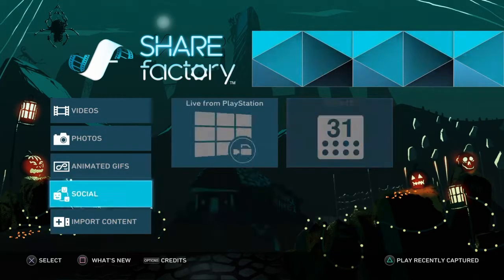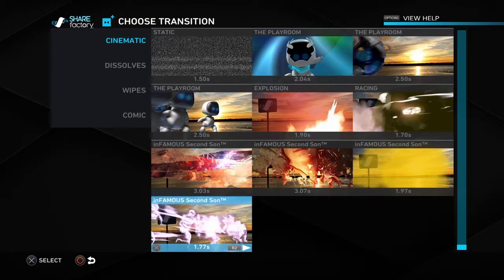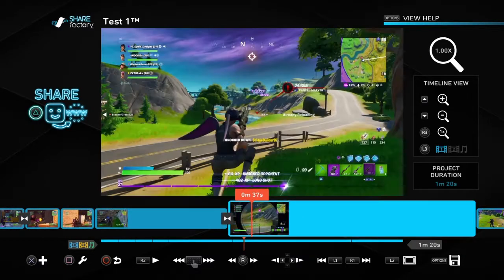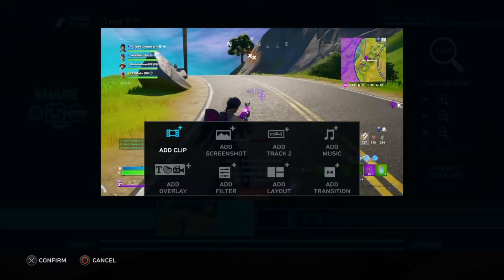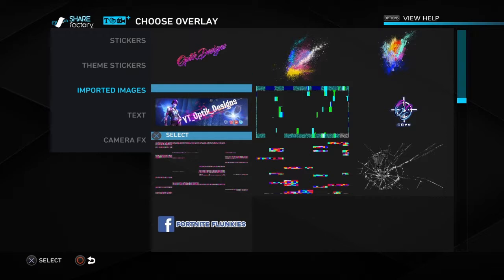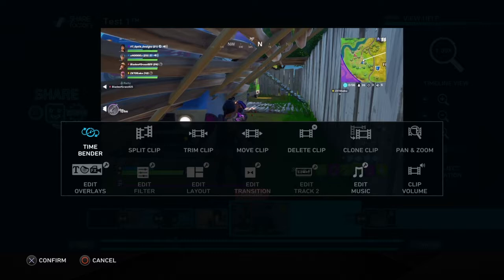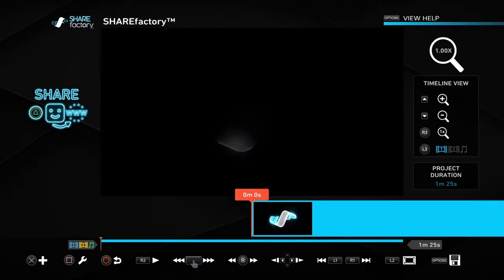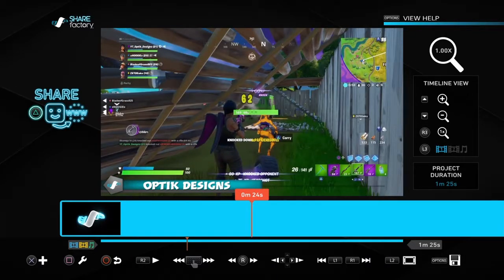How to make a video montage using ShareFactory (PS4) Tutorial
This is a simple tutorial of how I do my own montages. I encourage everyone to create one